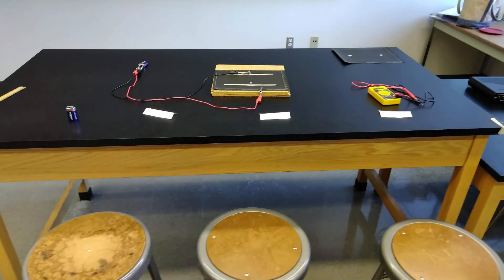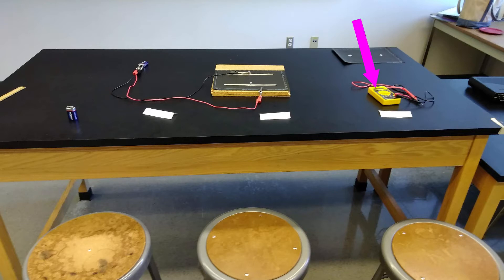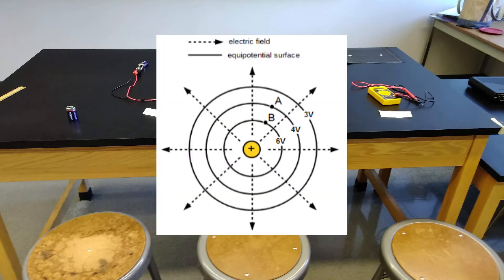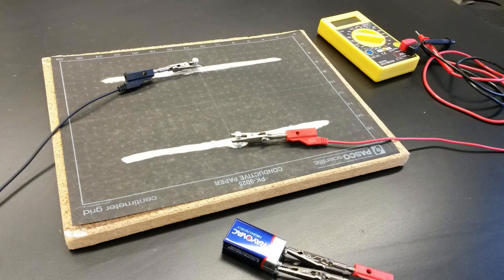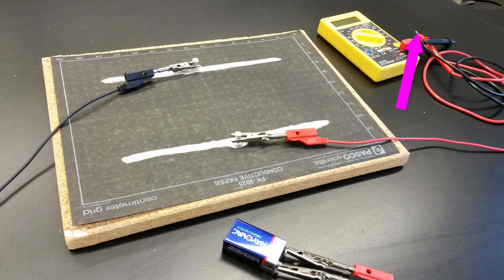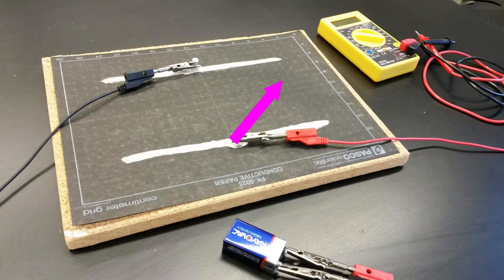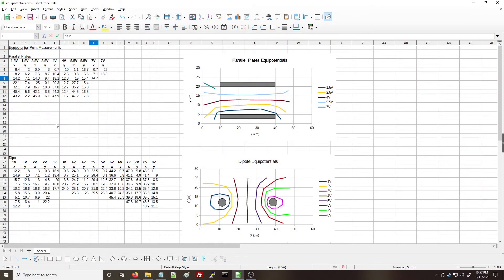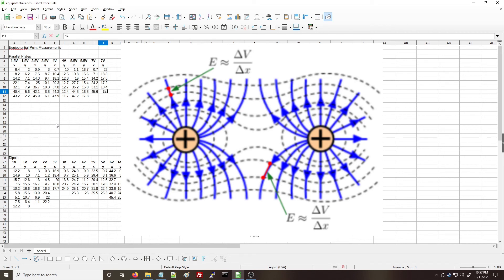Experiment: Equipotential Lines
Measuring equipotential points in a piece of mildy conductive paper with conductive ink patterns in order to determine the shape and strength of the electric field set up by a 9-volt battery.